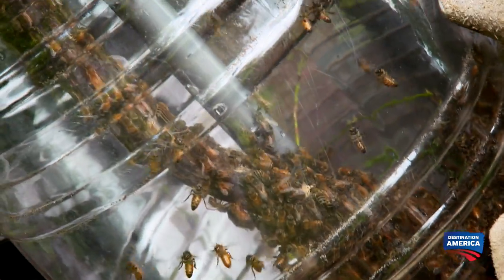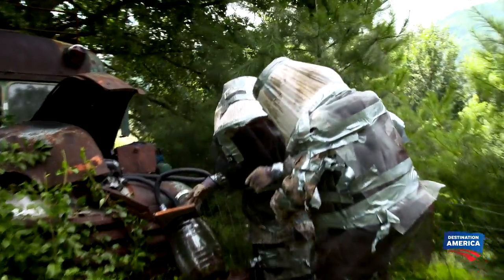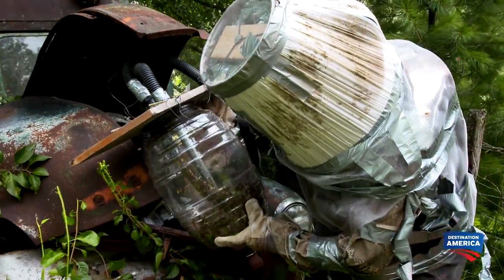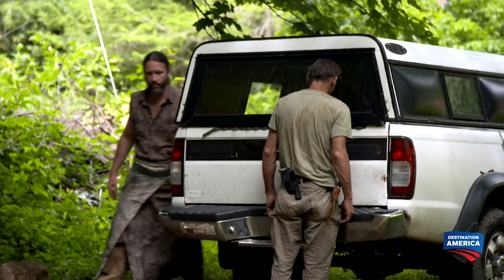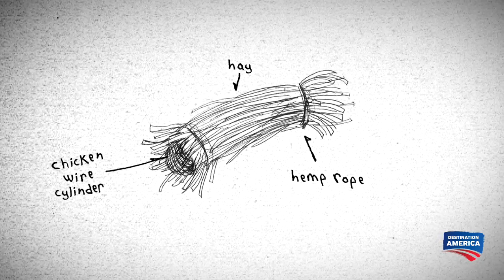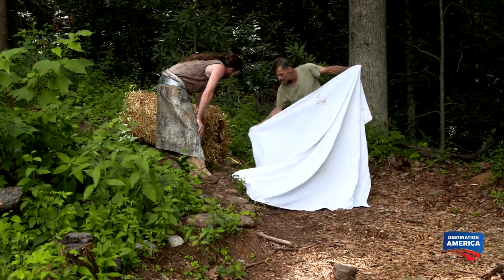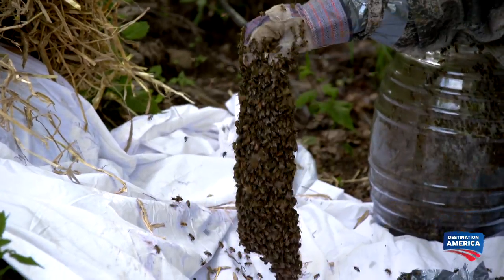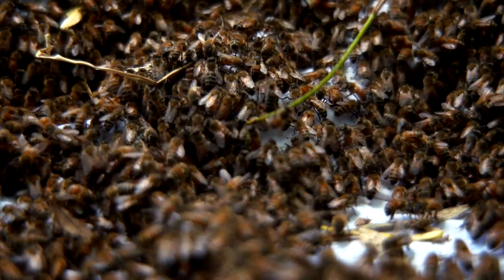Relocating Beehive in Homemade Bee Suits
The Boys need to relocate a bees nest without creating a swarm, and create their own Bee Suits for the job.